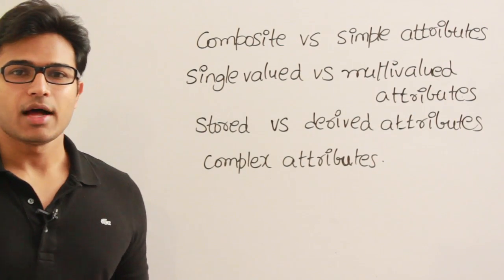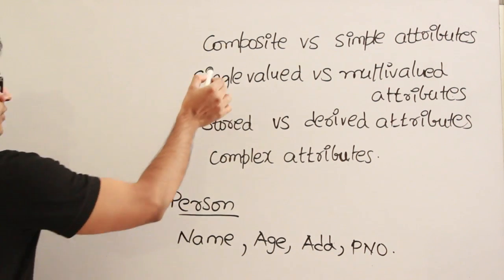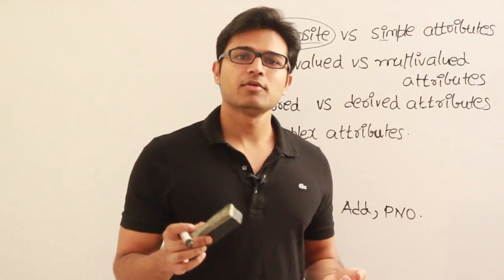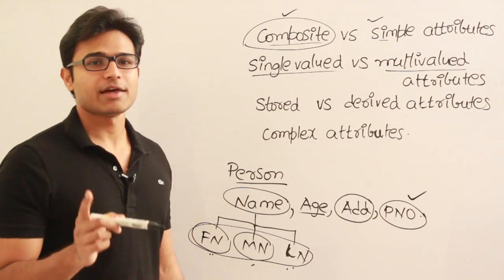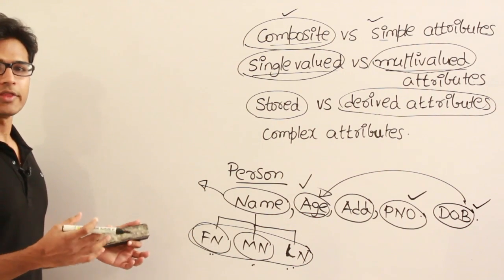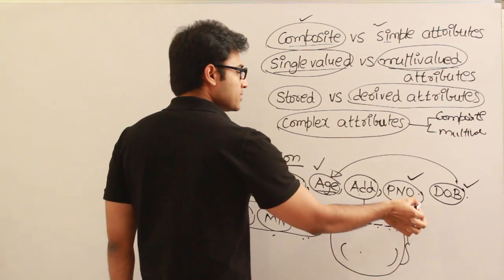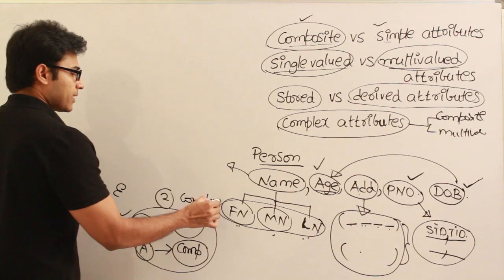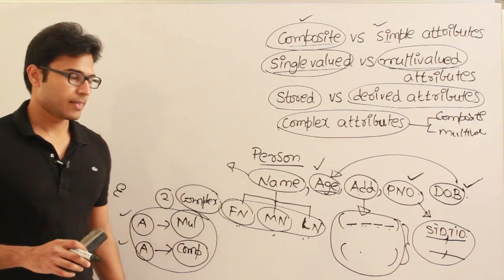DBMS | ER Model | Attributes | Ravindrababu Ravula | Free GATE CS Classes